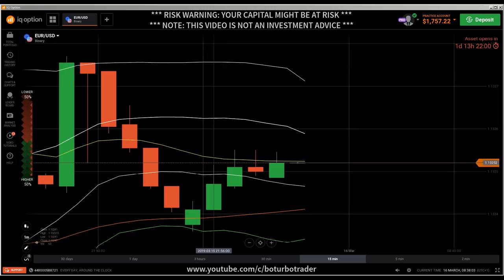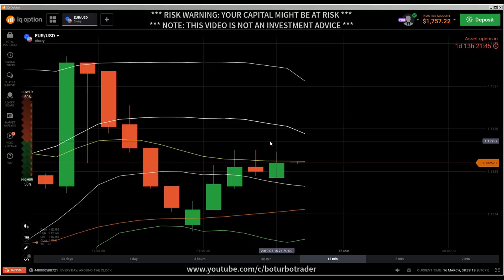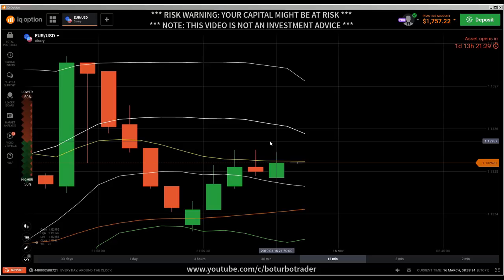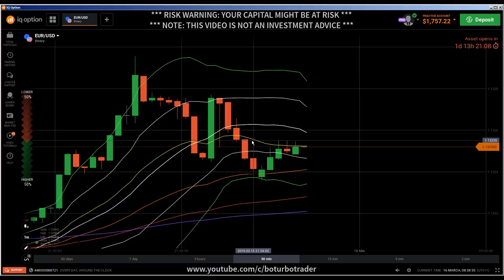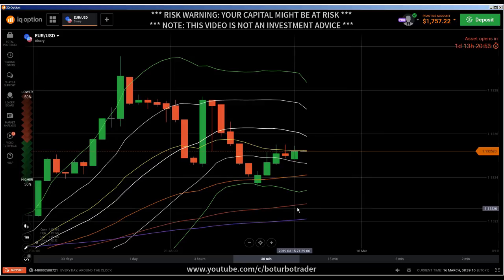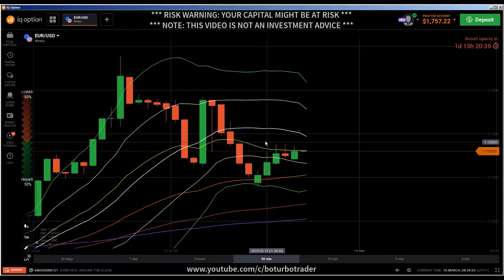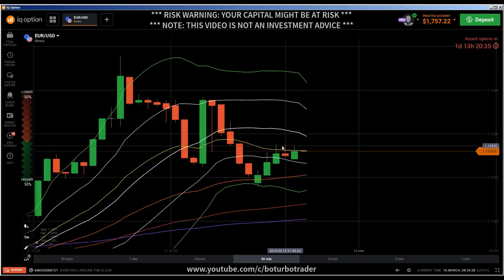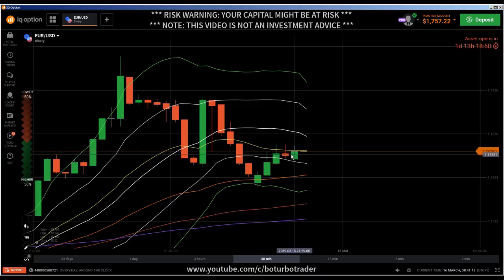📚 Price Action: How to predict next candlestick direction, next candlestick psychology revealed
Well, the whole idea of studying candlestick patterns is to attempt to predict what will happen in the future. Candle volume charts are among the easiest to use for predicting intraday price fluctuations. These charts use the capability of both the candlestick price chart and the volume chart.

You could look at learning some common candlestick patterns if you are into that style of trading. Bollinger bands are another statistical trend tool that chartists use to predict intraday price charts. The candlestick chart shows the day high, the day low, the opening price and the closing price for each of the previous trading days. Volume stats are added to the candlestick chart to tell traders of the pressure behind every price tick.

It, too, comes with many electronic trading softwares. Bollinger bands indicate the upper and lower thresholds at which the current price is likely to fluctuate. It uses the price trend from the past 20 days to make that prediction.

The upper and lower bands are only estimates, but they are indicative of price points that can infer a bullish or bearish trend if crossed. Never you can’t predict next candlestick why because at least many traders trade in 5 minutes or 15 mnts in intraday buy myself and my student trade in 3 minutes candlestick this 3 minutes is just for entry candlestick pattern doesn’t works in this 3 minutes but comparing with volume,channels and levels you can find a right entry with small stop loss so learn and earn on your own.

how to identify support and resistance levels in forex
support and resistance charts free
stock support and resistance website
bac support and resistance levels
support and resistance calculator excel

candlestick charting psychology
candlestick psychology
candle charting psychology
mastering candlestick math
predicting next candlestick
candlestick secrets
candlestick patterns